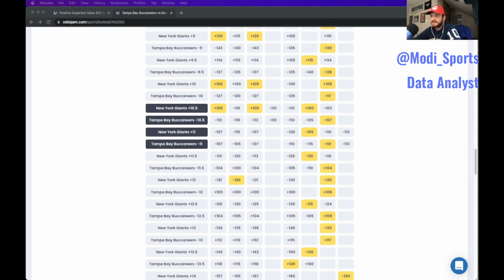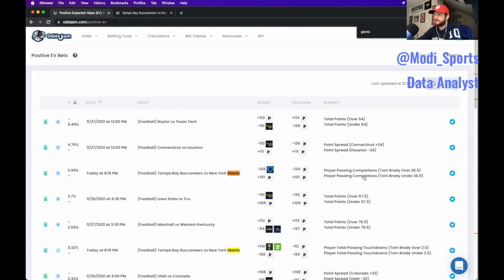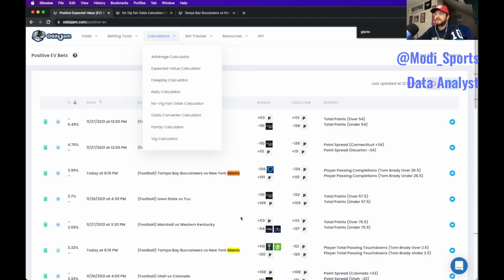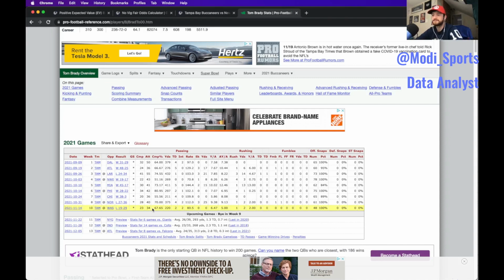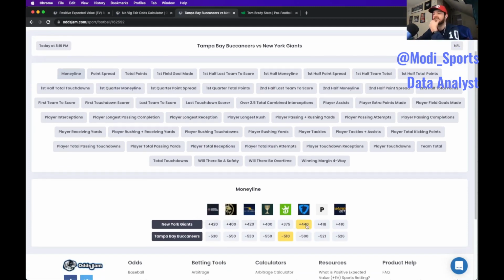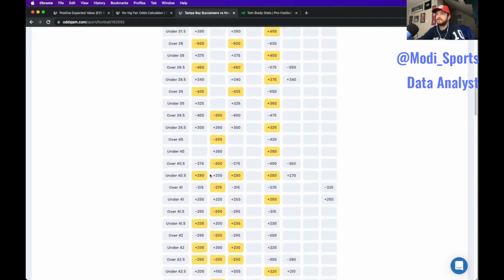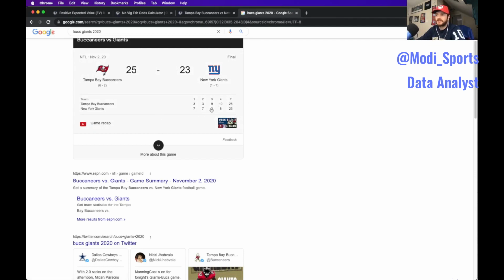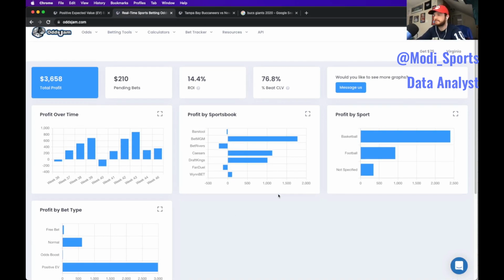Best Bets for Monday Night Football | Buccaneers vs Giants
In this sharp sports betting video, Matt goes through the betting lines for Monday Night Football in Week 11: Tampa Bay Buccaneers vs New York Giants. He makes his predictions of the best sharp NFL bets for this game.

Matt likes Tom Brady over 26.5 player passing completions at -106 odds on Fanduel. This is one of his player prop picks for today in Monday Night Football. This is one of the best NFL prop bets according to the sports betting math, and Matt wagers on it in this MNF picks video. Matt puts $100 on this NFL prop bet for MNF tonight.

Matt takes the Giants at a +11 point spread against the Bucs at -105 odds on Fanduel sportsbook as well. This is another sharp NFL bet for tonight. He thinks that the Giants will keep this game close in NFL week 11.

The current best moneyline odds, or price, on the Giants is +440 on Fanduel sportsbook. The best odds for the Buccaneers are on DraftKings at -510 odds. Matt is a sharp sports bettor & gambler located in Virginia, so he has access to both of these bookmakers. Last year, the New York Giants kept it close against the Tampa Bay Buccaneers. He thinks sprinkling on some Giants moneyline at +440 odds is a decent Fanduel NFL bet with some value if you're looking to take advantage of any of the sports betting promos on Fanduel sportsbook. He thinks an expert pick is Giants straight up at +440.

The OddsJam Odds API powers multi-million dollar initiatives in the sports betting industry, as well as small scale research projects.

The OddsJam Bet Tracker is 100% free It's imperative to know your profit & loss as a sharp sports bettor. You need to know your profit & loss.